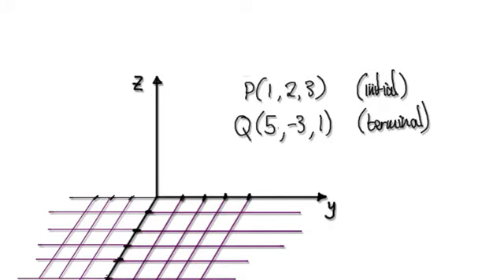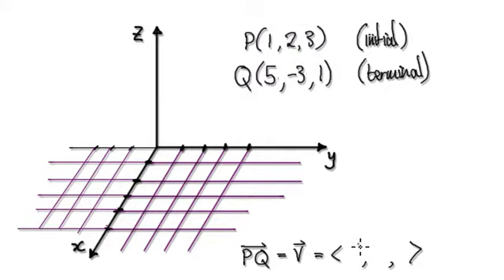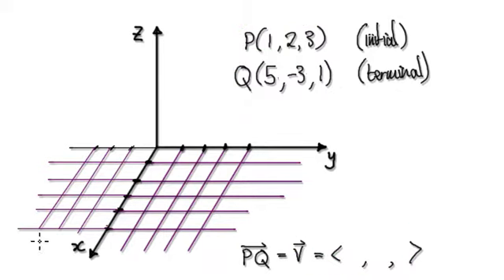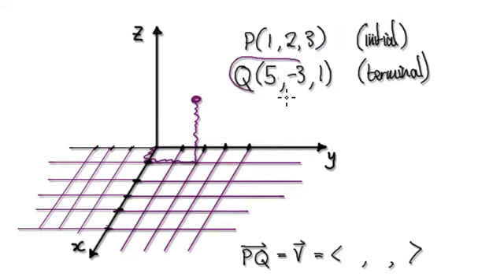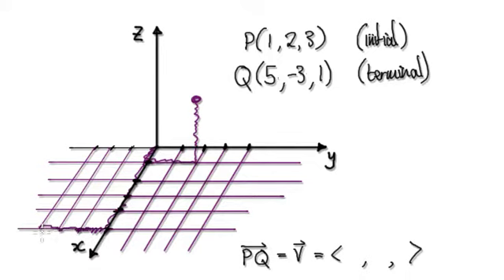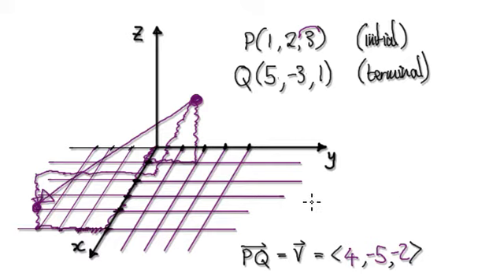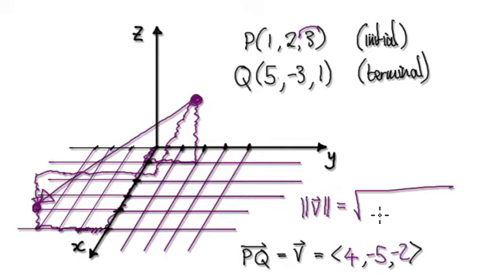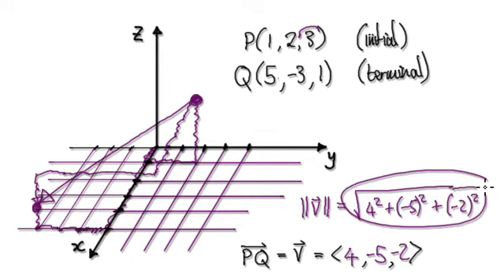Video 2861 - Vector from two points - Practice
vector from two points